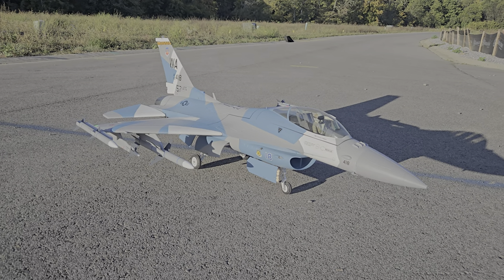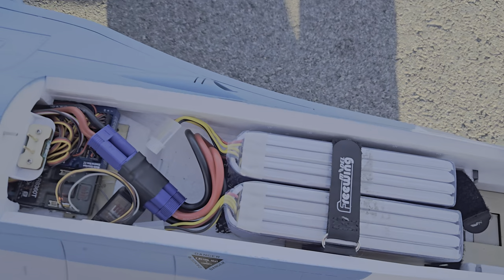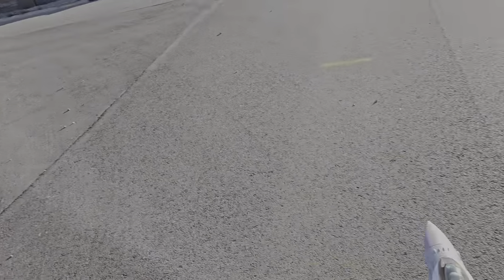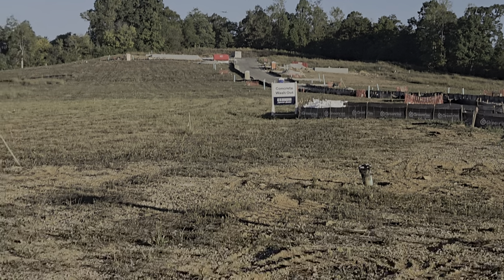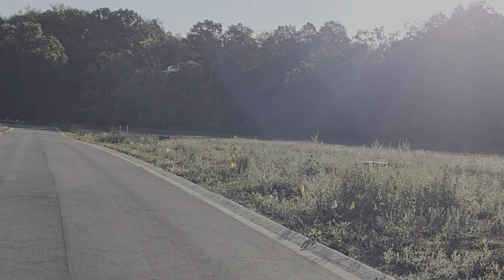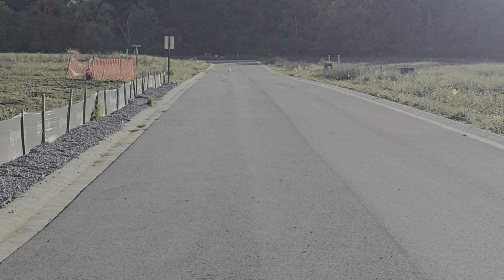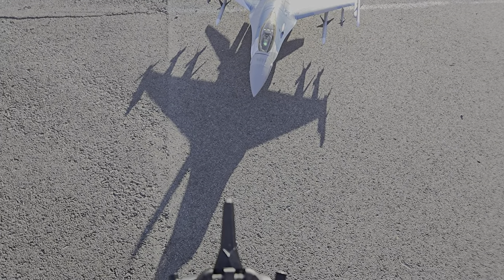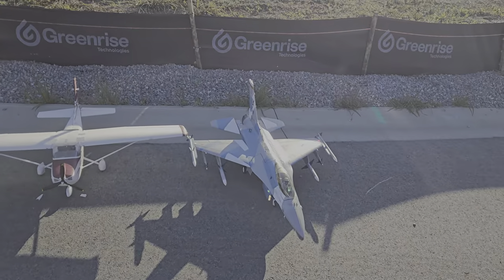All New = Redesigned F16 90mm 8s V2 locked in.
8S version ARF version Thank you for the support 🙏